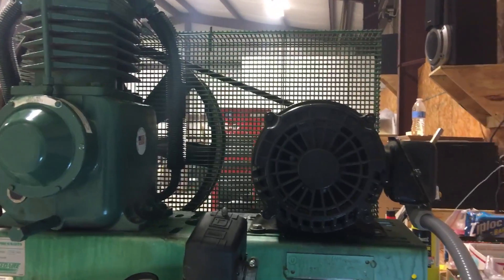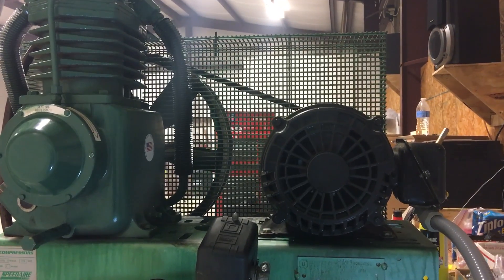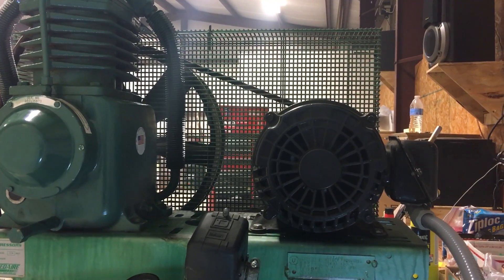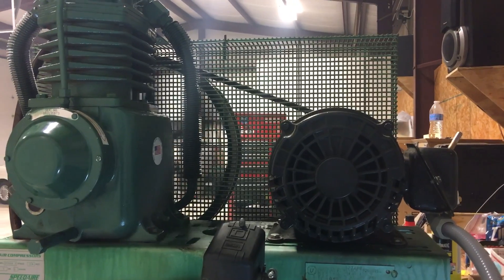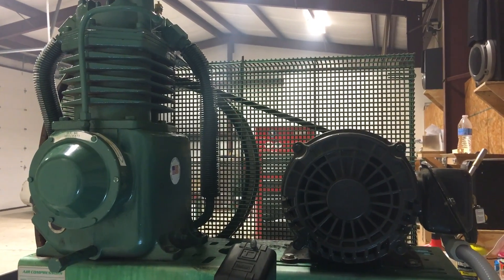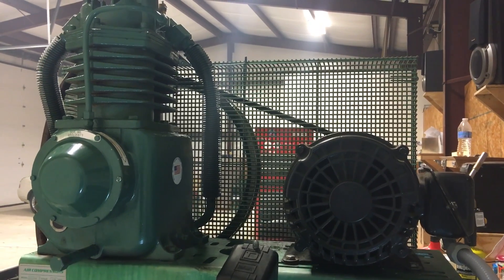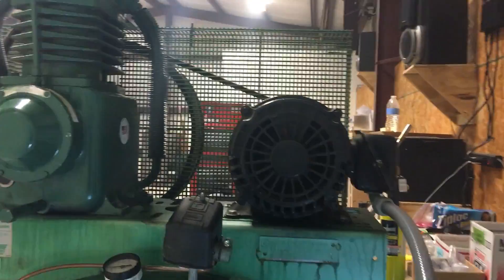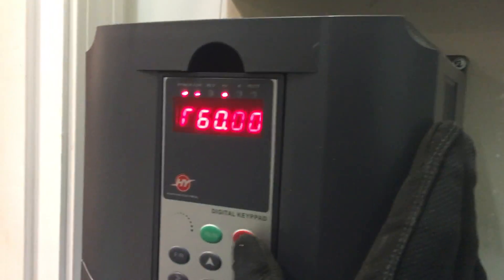VFD running 5hp Air Compressor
Using a 10hp VFD to run a 5hp 3 phase air compressor. VFD smelled like the pride of China when I opened the box, but it seems to work ok!